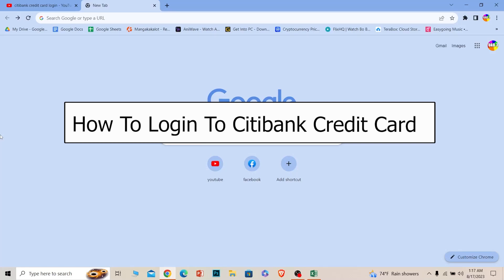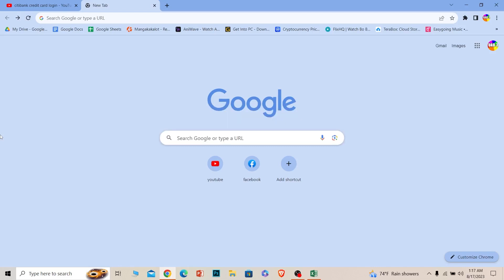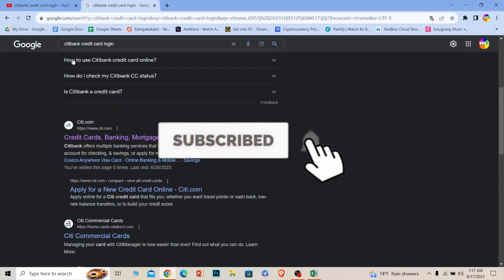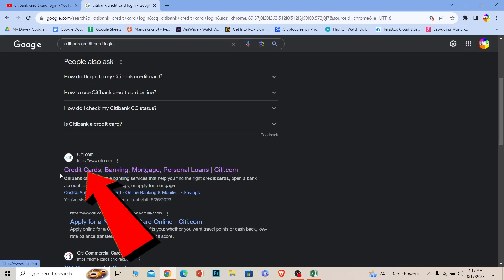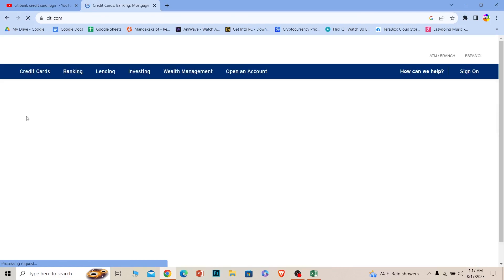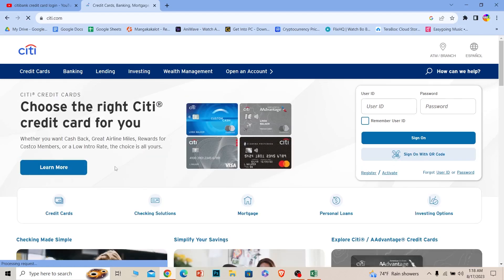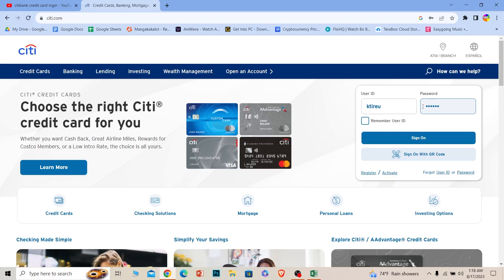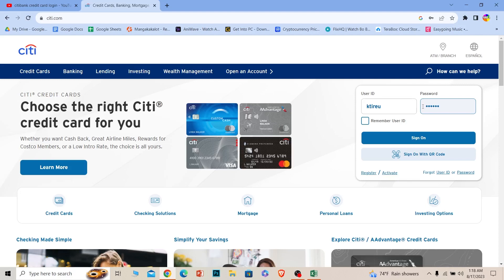Citi Card Login - How to Sign in to Citibank Credit Card Account (2023)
This video walks you through the step by step process of Citi Card Login. In this video, I will show you how to sign in to your Citibank credit card account online. I will also cover what to do if you forgot your username or password.

The steps are as follows:
-Go to the Citibank website and click on the "Sign In" button.